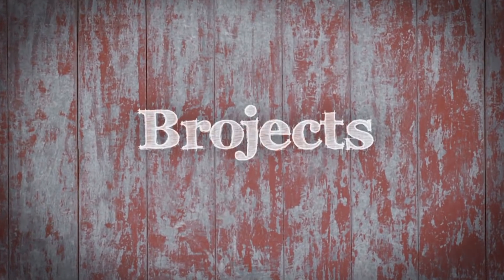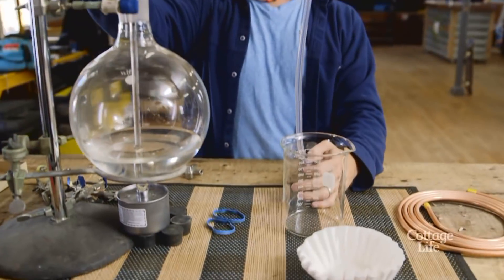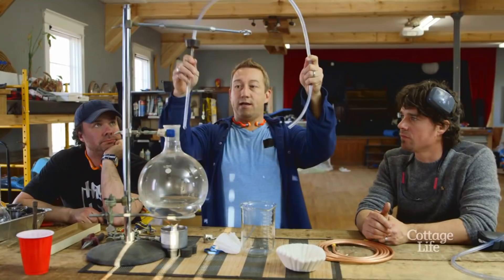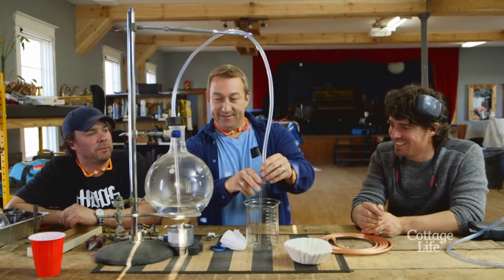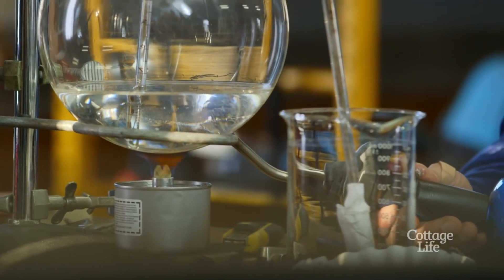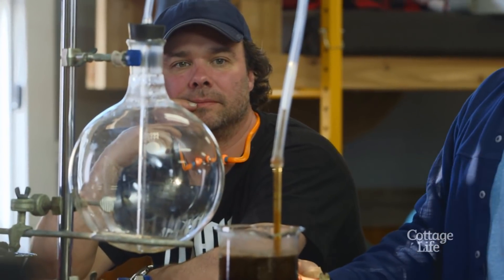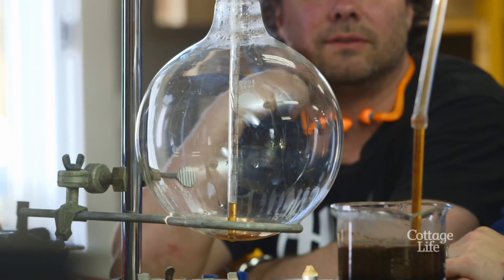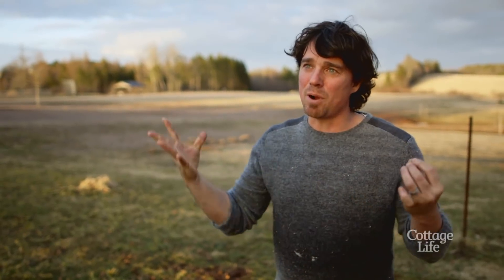Brojects Making Coffee with Science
The Bro create a chemistry experiment to results in coffee... and maybe more steam than was ordered!

5 easy ways to prevent dust spread during a build